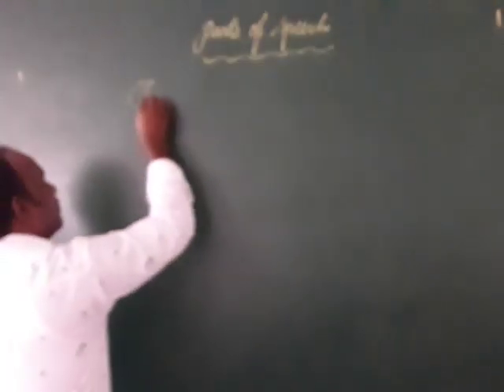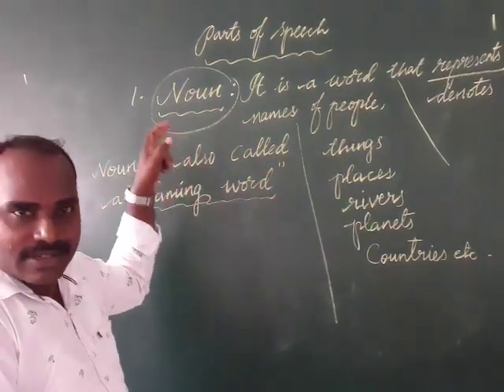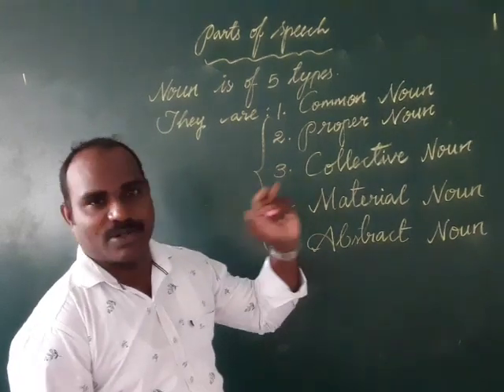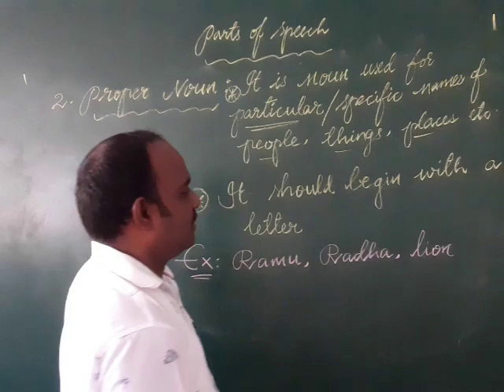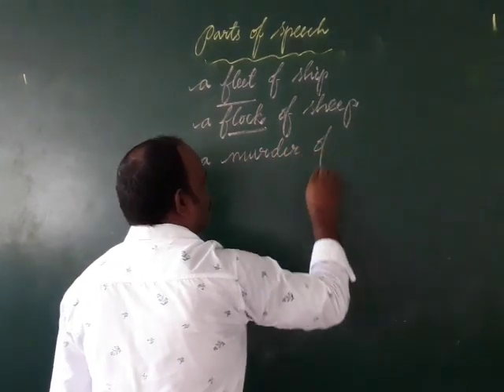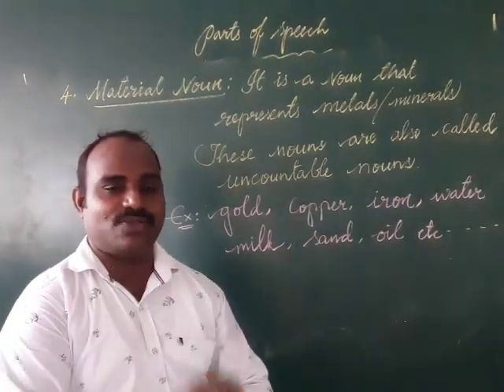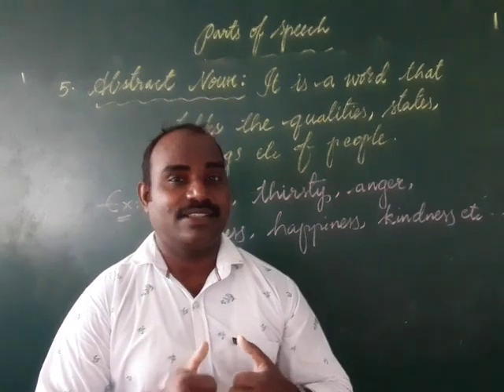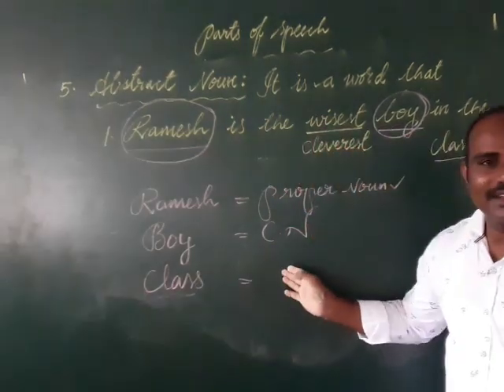Video-1 6,7 English - Parts of Speech- Noun Srinivas Sir20210713 102716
Video-1     6,7 English - Parts of Speech- Noun 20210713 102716 Srinivas Sir